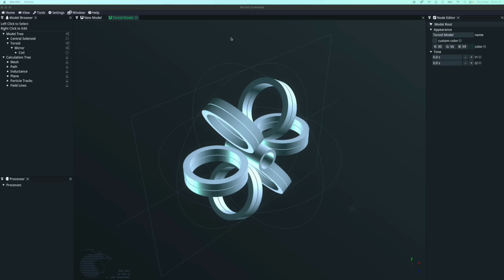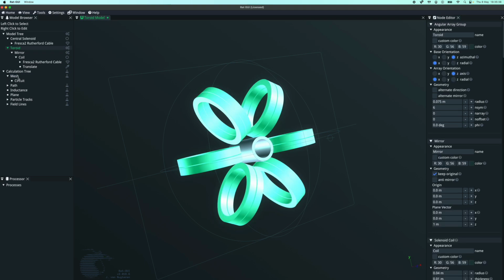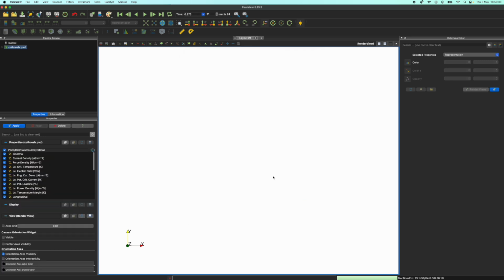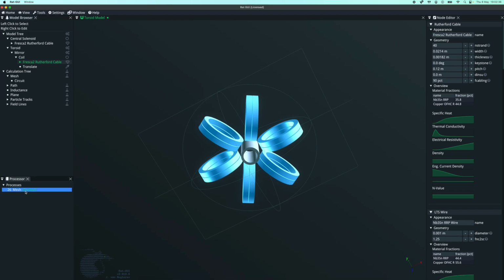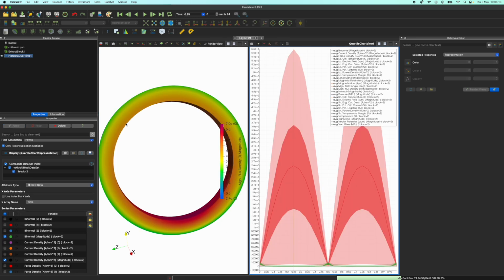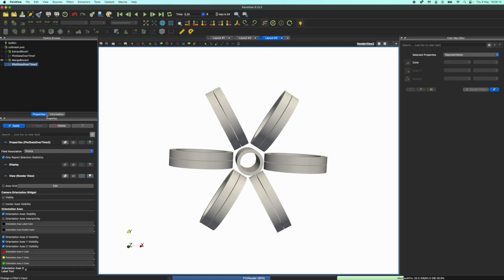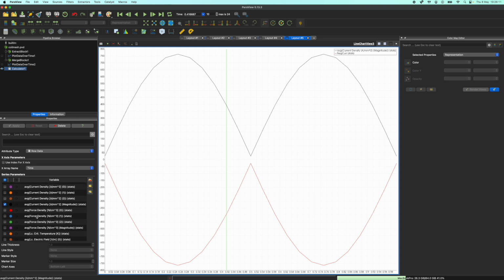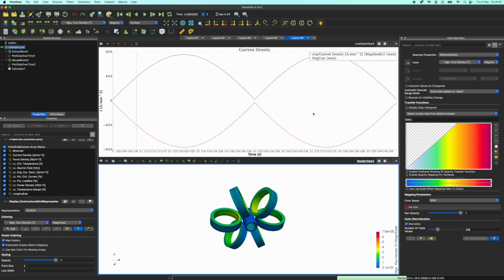Rat-GUI Tutorial 11: Rat and ParaView - Data analysis of the mesh calculation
In this tutorial, we demonstrate how to use Rat in combination with ParaView to visualize and analyze mesh-based calculation data. Rat produces detailed mesh outputs that can be exported in VTK format for use in ParaView, enabling you to inspect scalar and vector fields, apply custom filters, and better understand your simulation results.

This workflow is ideal for getting a deeper insight into the physics of your model.